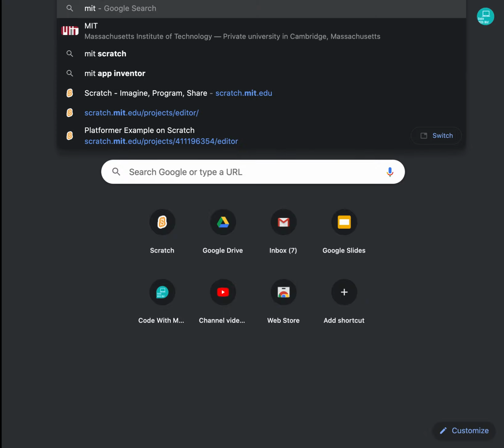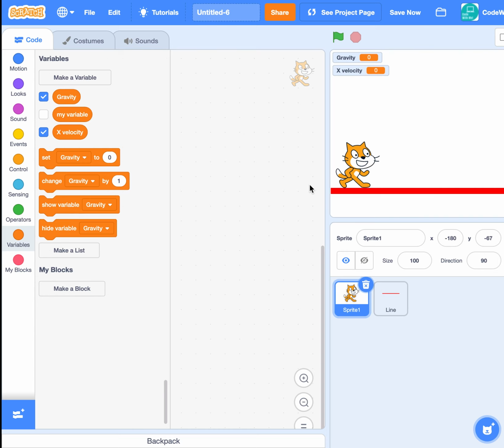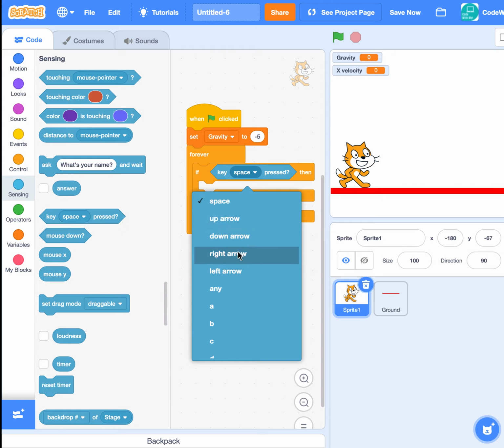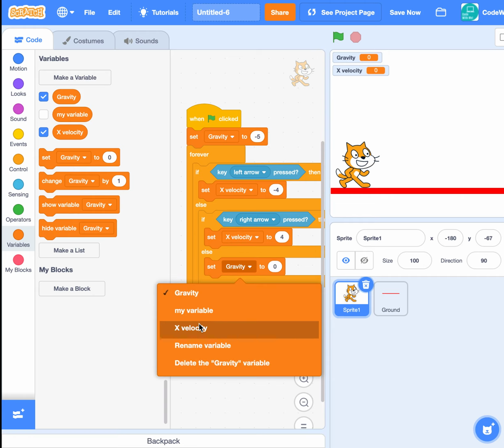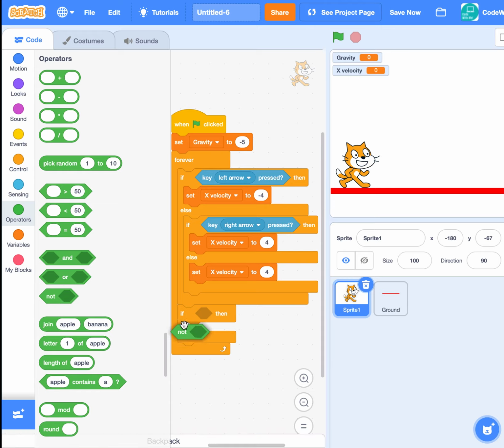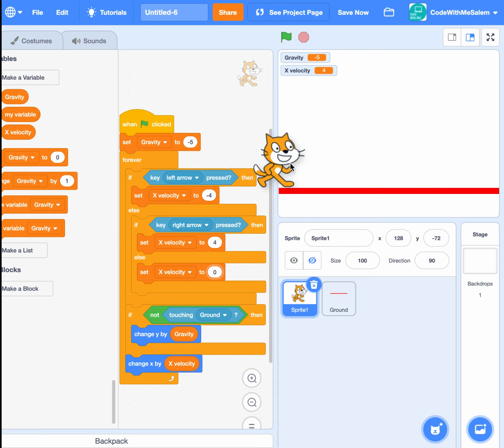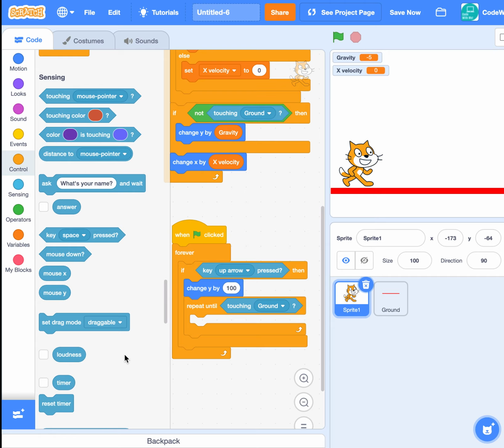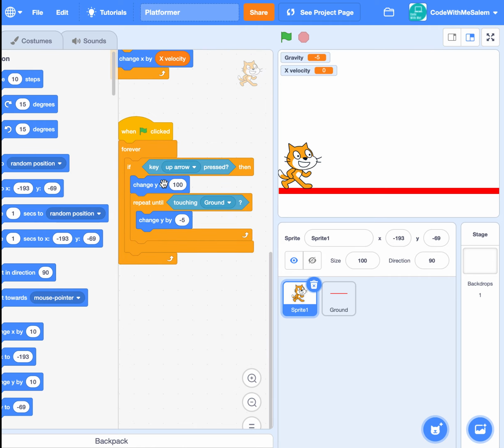How to make a basic Platformer in Scratch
For Code With Me!